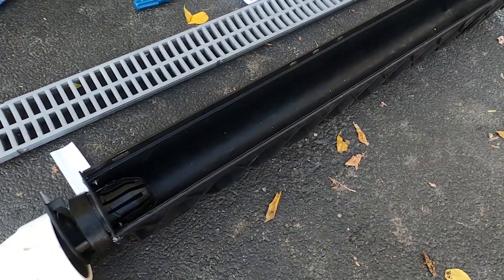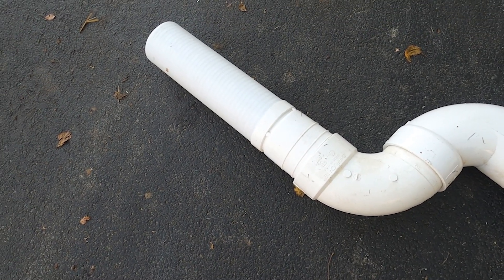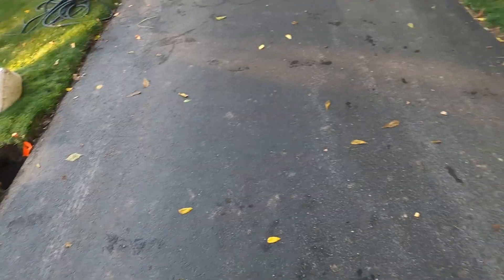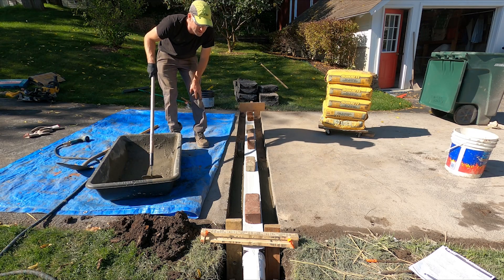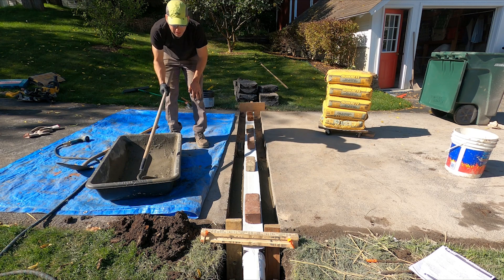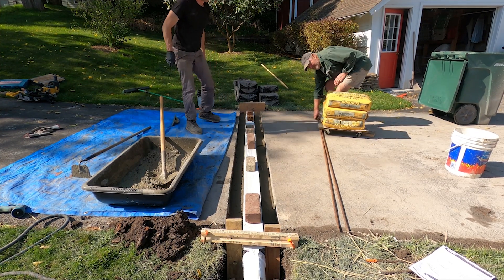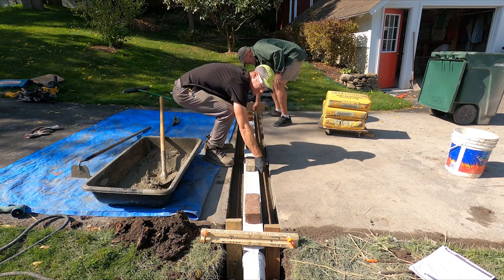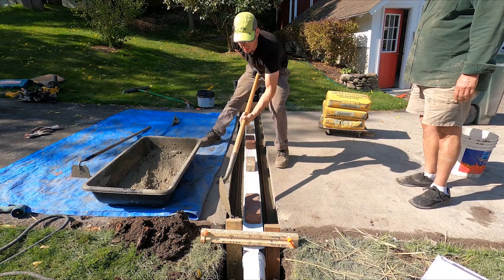How to Install a RELN Driveway Storm Drain (Channel Drain or Grate Drain) on a Driveway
For years, my neighbor Tom has been plagued by surface water flowing down his asphalt driveway and flooding the foundation of his house. He did a bunch of research and decided on installing a RELN Storm Water Drain, or grate drain, or channel drain, to capture that surface water.

On a nice morning in October, I helped him cut the asphalt with a Dewalt Demo Saw (12" removed), remove the chunks, dig out the gravel beneath to our required depth. Then we put down an inch of sand to create a nice, flat base for the storm drain.

Then we compacted the sand, and installed 12 ft of storm drain with a cap on one end and filter on the outlet. The kept the top lip of the storm drain 1/8" beneath the top of the asphalt. We plumbed in 4" schedule 40 elbows to take the water down and out. Then we mixed up some concrete and placed it along each side of the drain. Halfway up, we used #4 rebar to strengthen the concrete. Then we used more concrete to bring it up to the level of the top of the drain. After the surface water bled off, we gave it a brush finish.